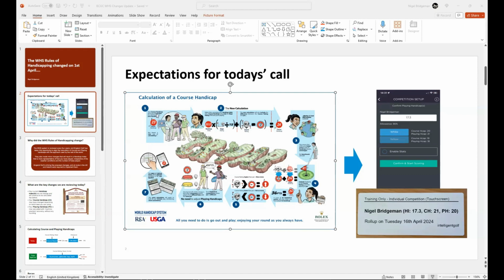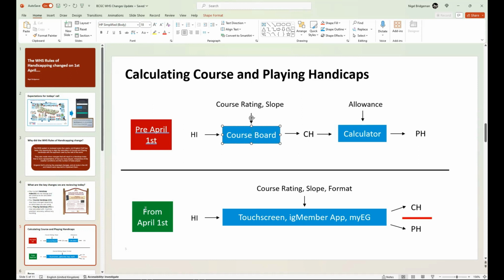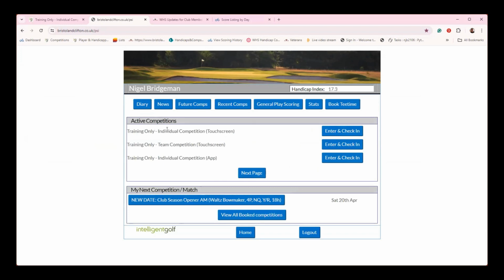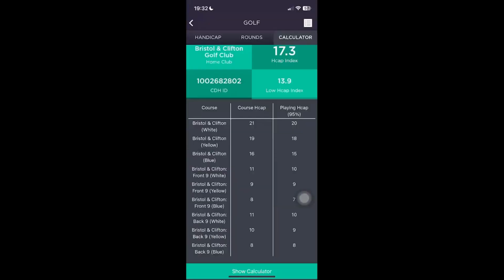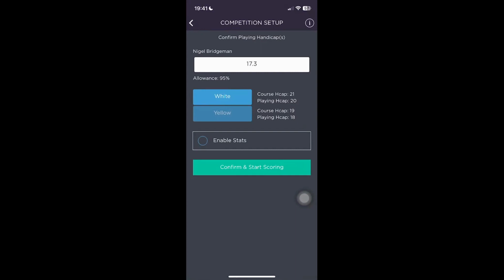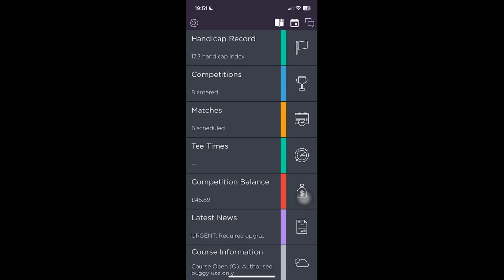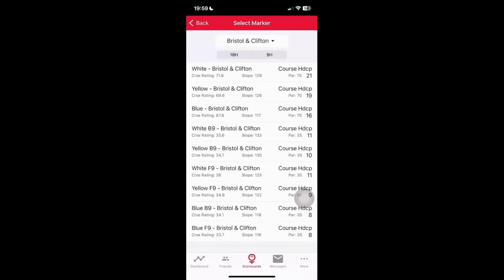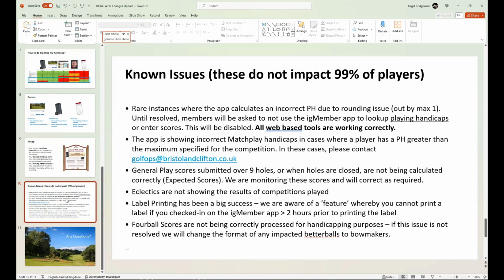WHS Updates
Overview of the WHS changes introduced on the 1st April and walk-throughs of the available tools to lookup course and playing handicaps.